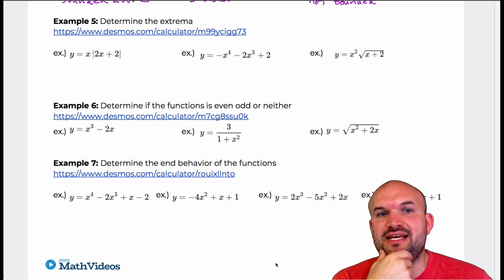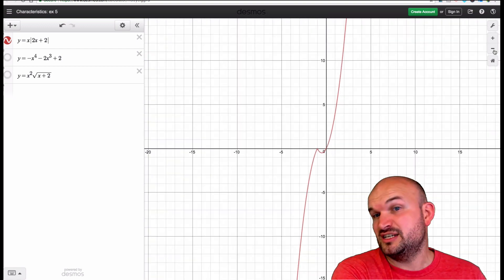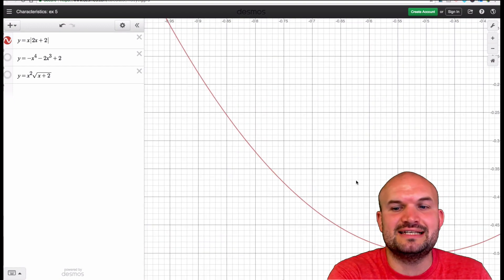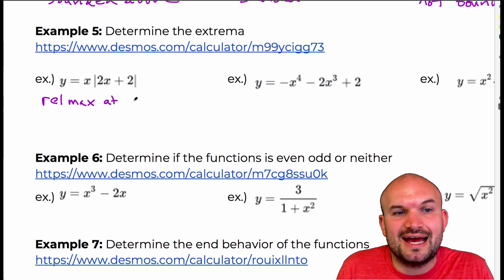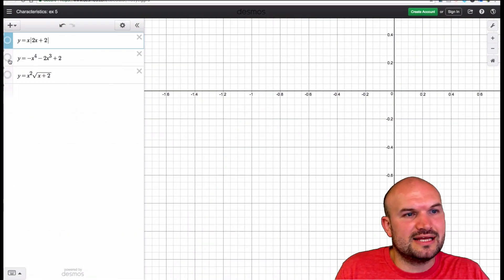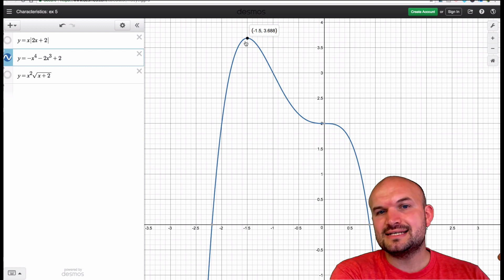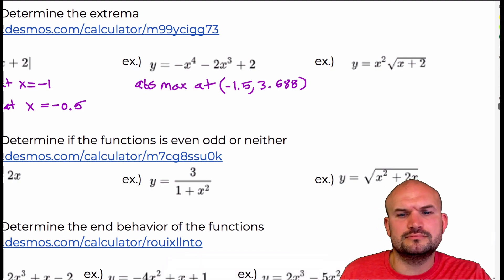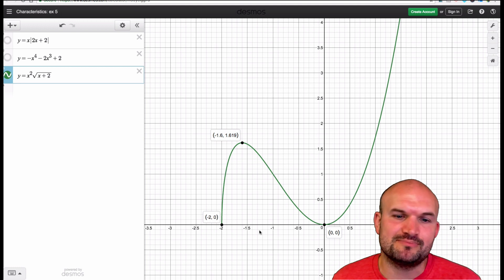Extrema of functions